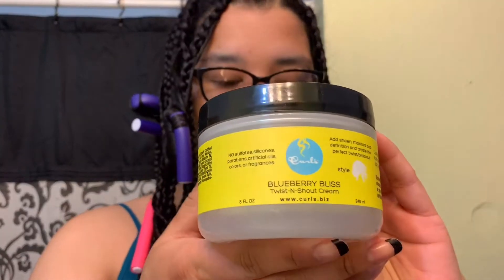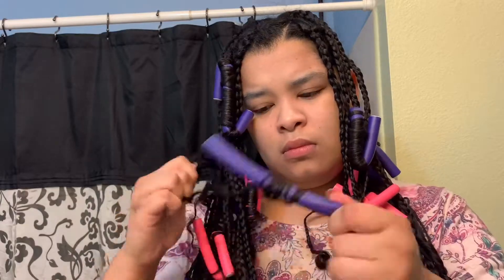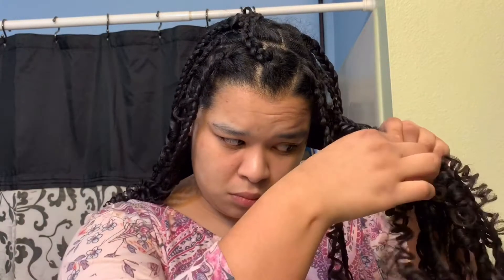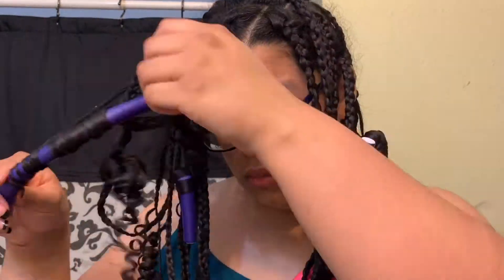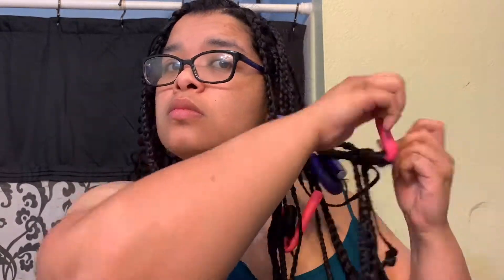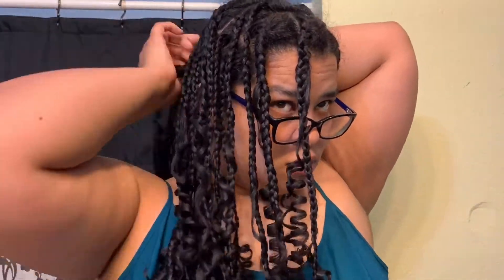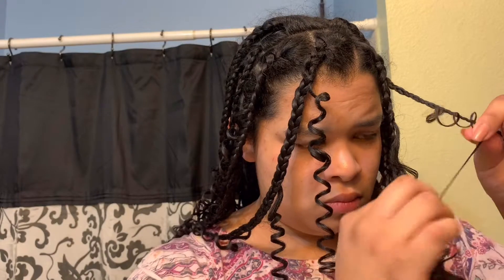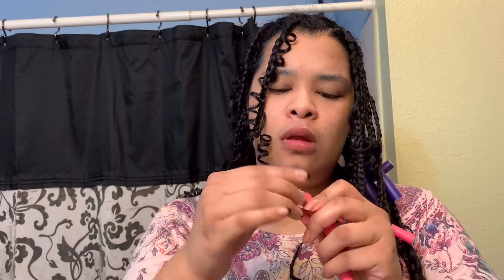Refreshing My Goddess-like 👸braids with Curling ➿Rods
My hair wasn’t looking curly after 2 days, I got some curling rods on the 3rd day and they looked beautiful. 🥰

Embrace Joy 🙂

Second channel

Musician: Jef

Software: InShot